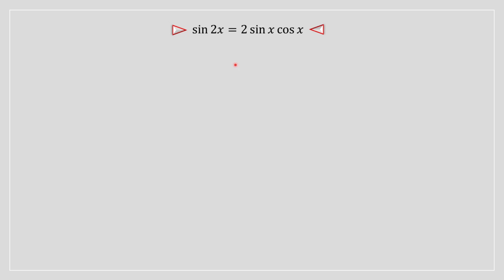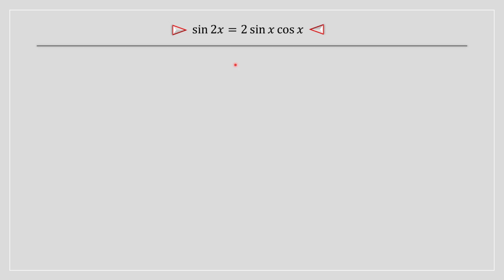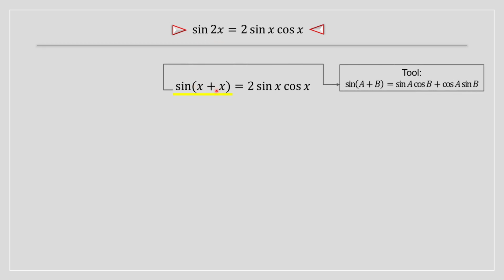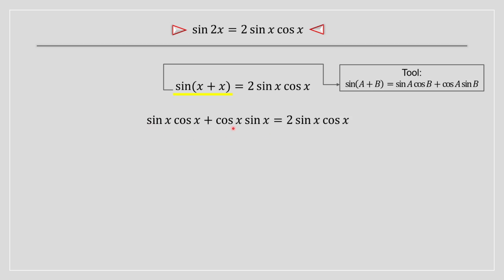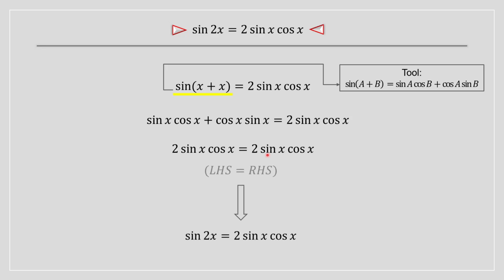sin(2x) Proof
Welcome to our concise and clear tutorial on proving sin(2x) = 2sin(x)cos(x)! In this video, we'll walk you through a step-by-step proof and provide a deep understanding of this trig identity.